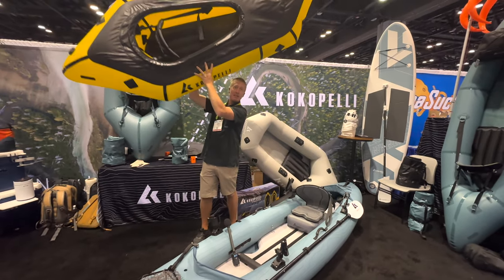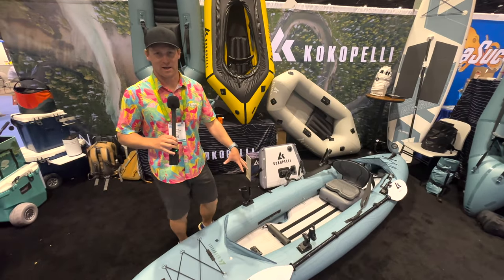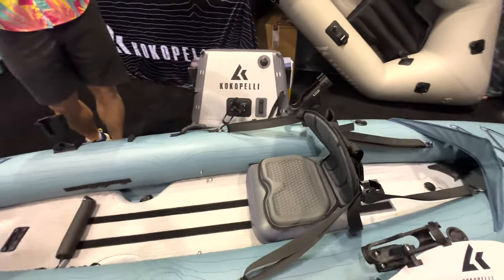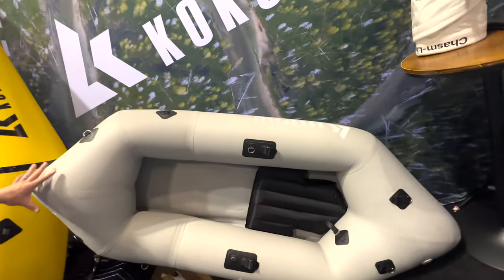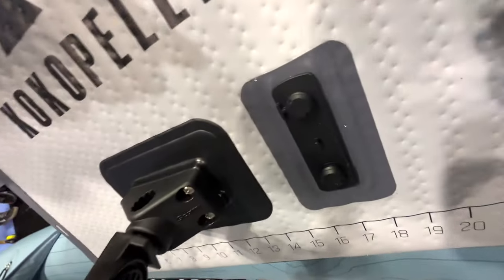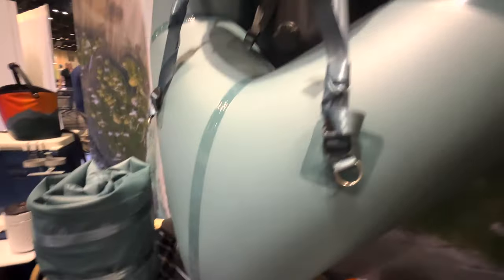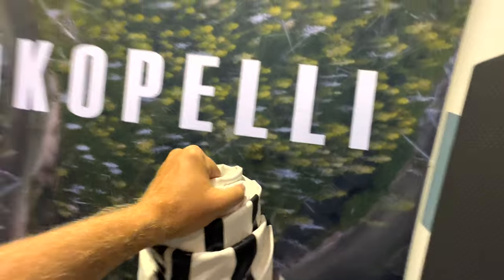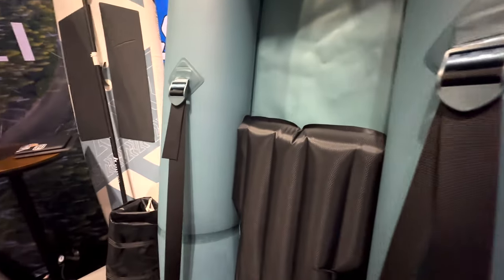Hated These Boats Until Today! - MEET KOKOPELLI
Kokopelli boats didn't make sense to me until I saw them at iCAST.  I never understood the design of the boat and who their customers base was.  Then I held one and I immediately understood.  It is the most ridiculously lightweight yet durable boat for packing on adventures.  PERIOD!

I thought they were built cheap when I saw online ads, but then I learned they use premium TPU materials & high grade valves that make them way more durable than 95% of inflatables on the market.  Basically, I couldn't have been more wrong about this company.  I'm so happy to recommend Kokopelli to viewers looking for an ultra-compact boat!  So impressed!  Canyoneering and bikepacking looks like so much fun!